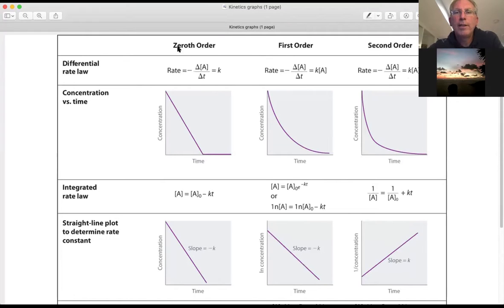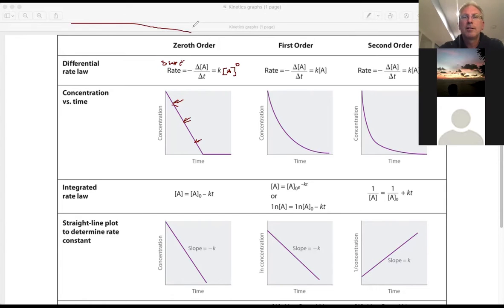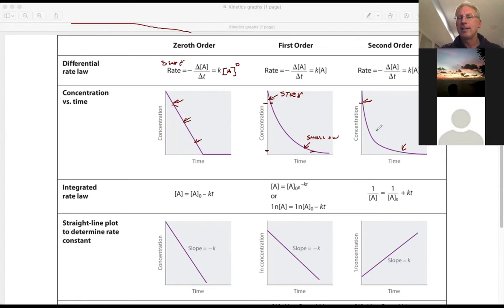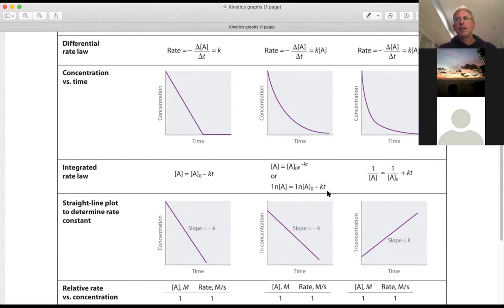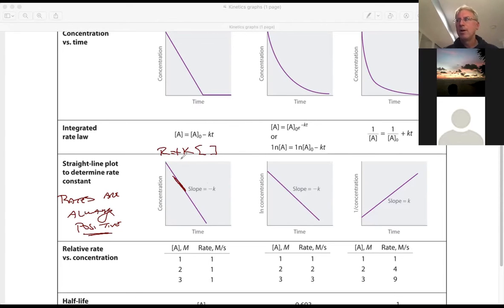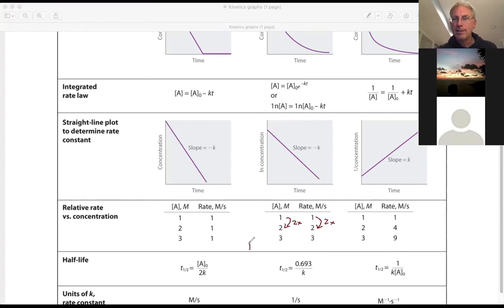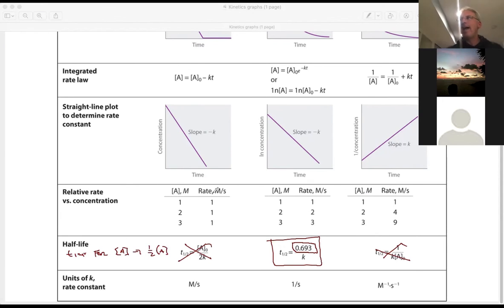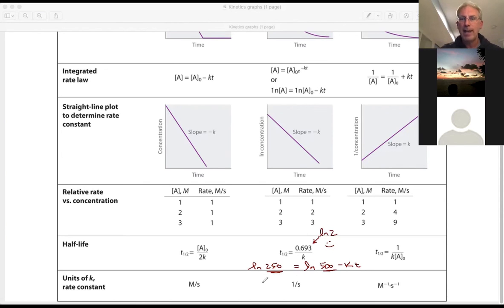Kinetics Graphs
Sterman explains the connections behind integrated rate laws, differential rate laws and concentration graphs.